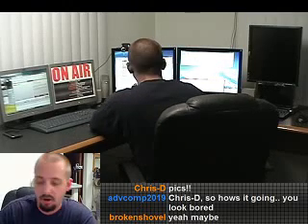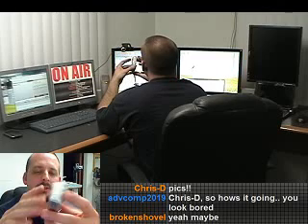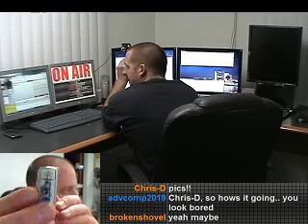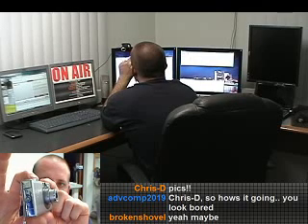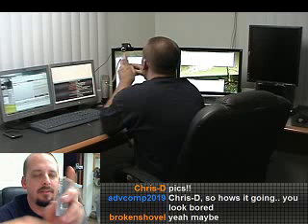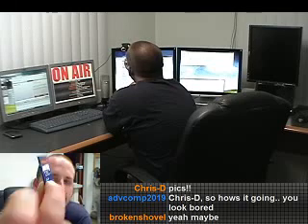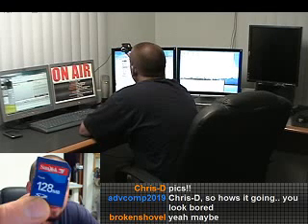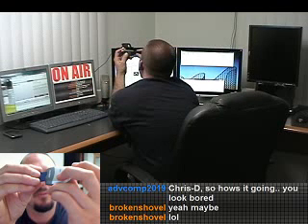USB - SD Card Reader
I like to use a USB SD card reader to transfer pictures from my camera to PC - Captured Live on Ustream